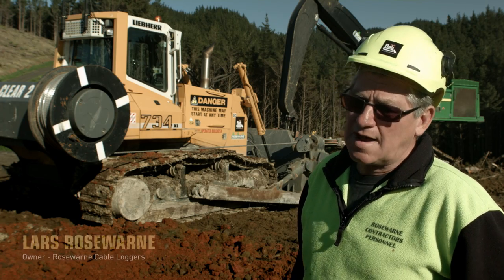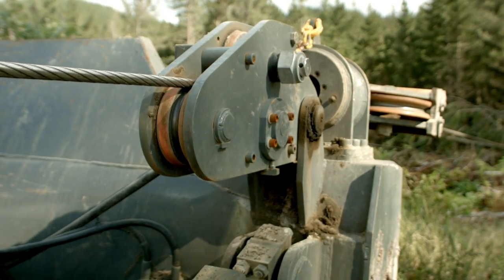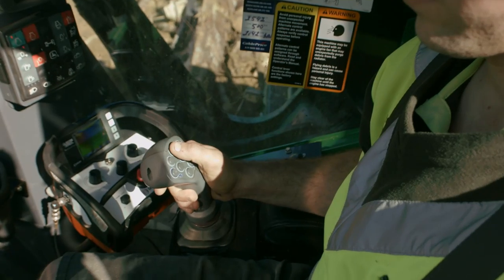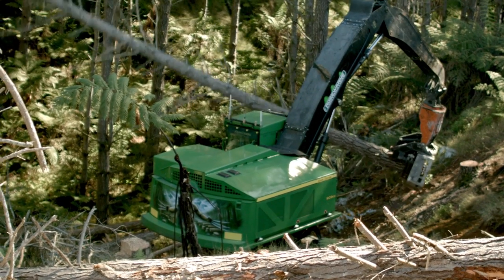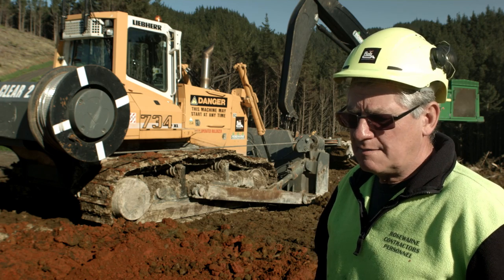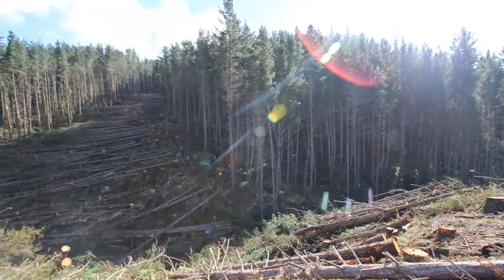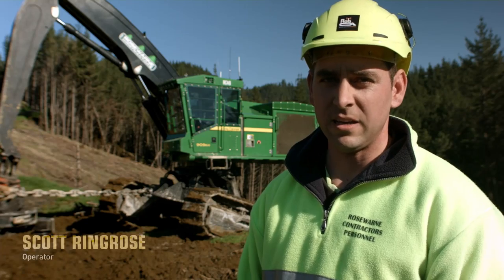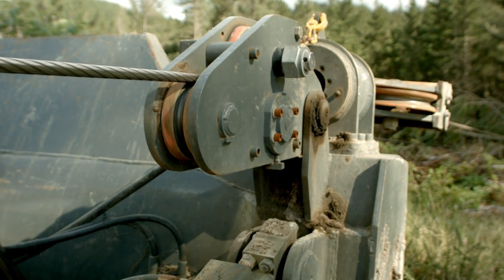ROB- Remote operated bulldozer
Here is a remote operated bulldozer from New Zealand